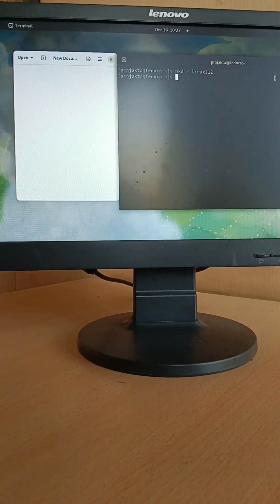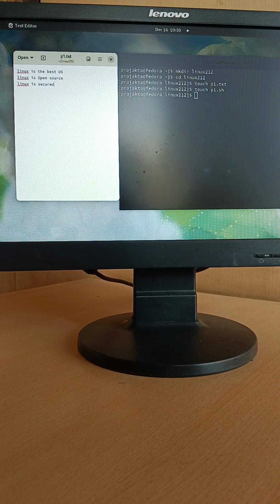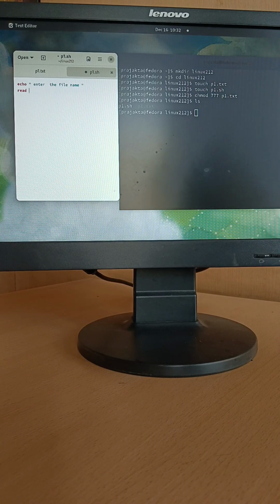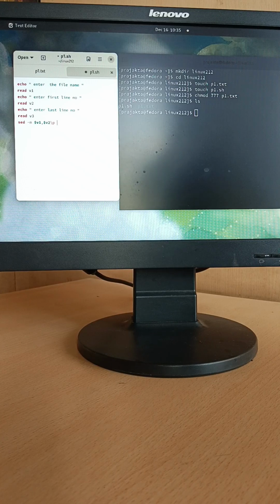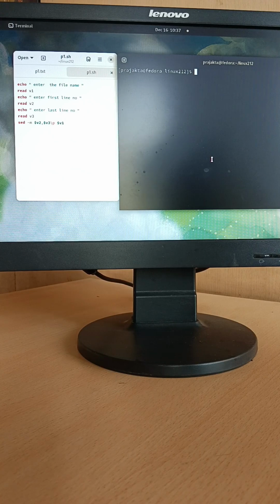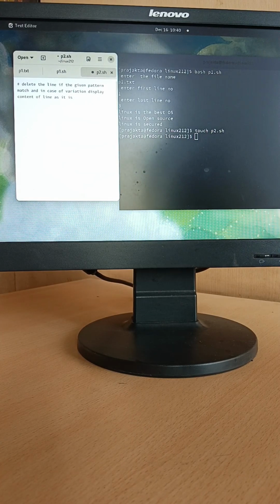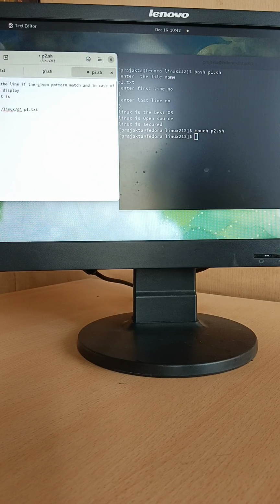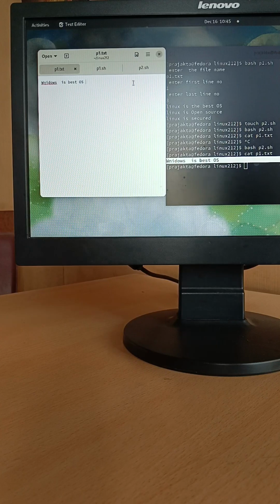practical guide 1